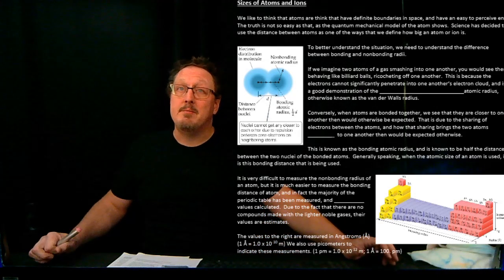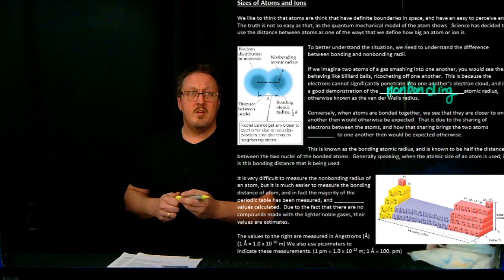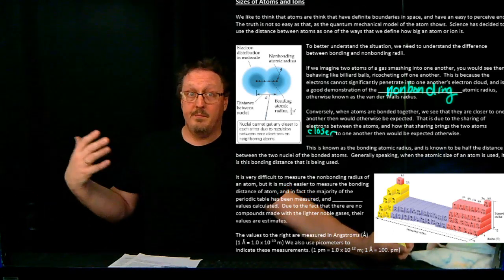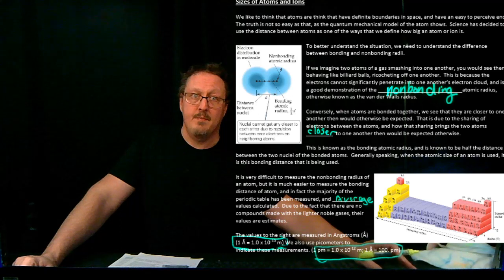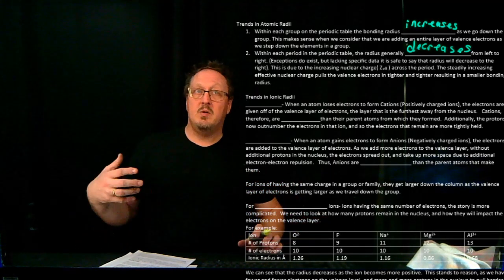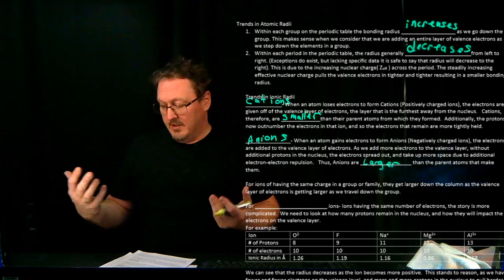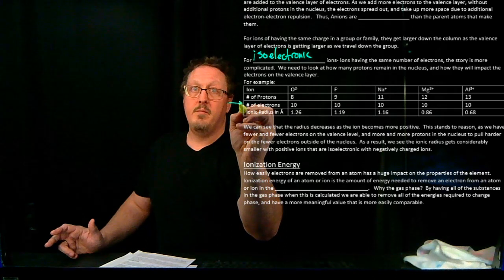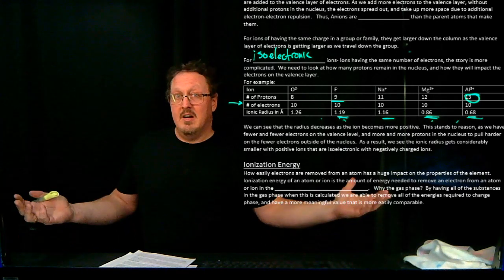Sizes of Atoms and Ions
A conversation about the periodic trends in atomic radii, for normal elements, as well as ions.